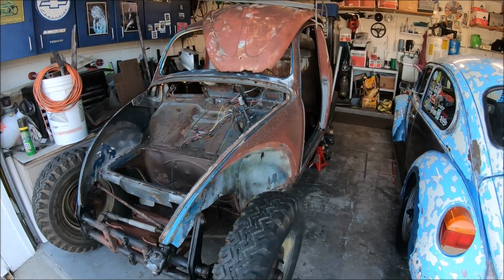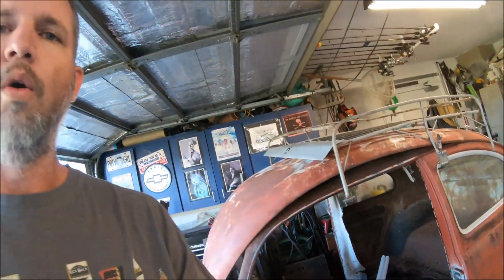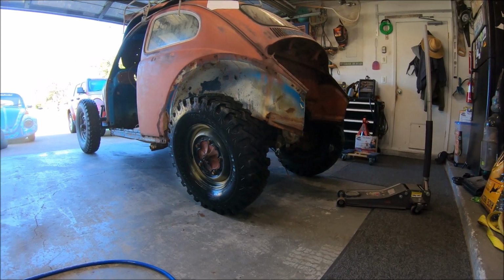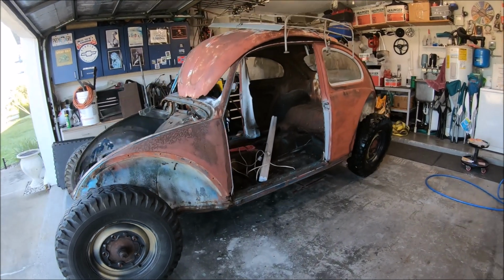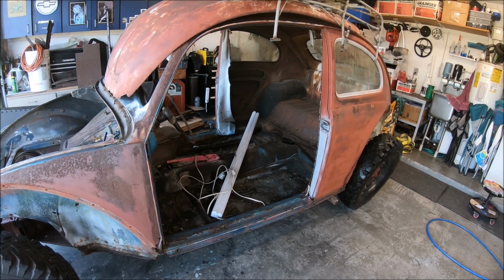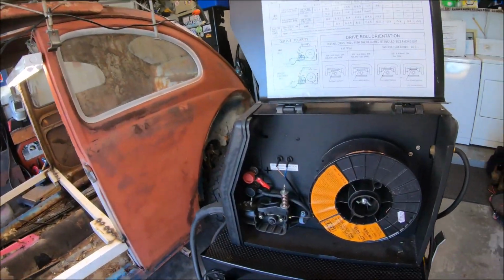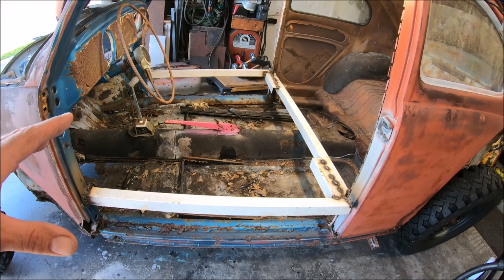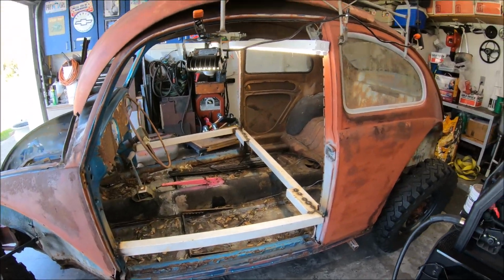Body Bracing for Liftoff! - DIY Volksrod – Baja / Franken Beetle Build - 1960 VW Beetle – 8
DIY Volksrod – Baja / Franken Beetle Build - 1960 VW Beetle – 8

Today we are bracing the body of the 1960 VW Beetle so we can remove the body from the chassis to start all of the metal fabrication that will be taking place.

Part 8 to a multipart series on a combo build where we are mixing a Volksrod, Baja, Racecar and other designs from all types of Volkswagen Beetle builds and rolling it into one epic build... I hope lol

A portion of all proceeds made via YouTube, Amazon Links or through the Merch site are being donated to a local animal shelter! It’s just another way for me to help give back and pay things forward.

Like the music? Go check out Good Old Mike Music!
Mike is a fantastic person who has created this music, All revenue from sales and streaming are going to charity. This is a great way to donate to charity without spending a dime.